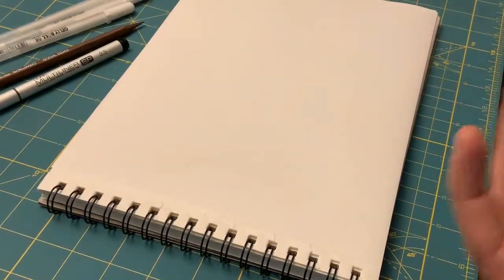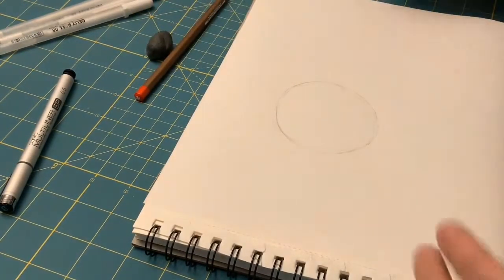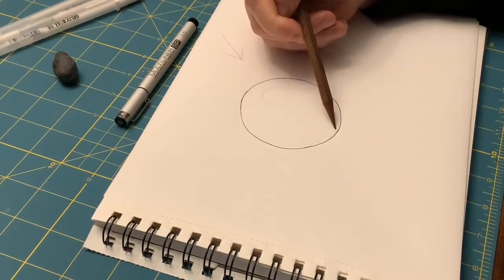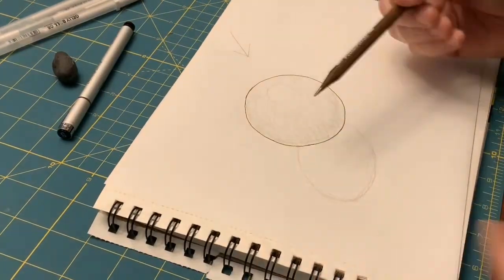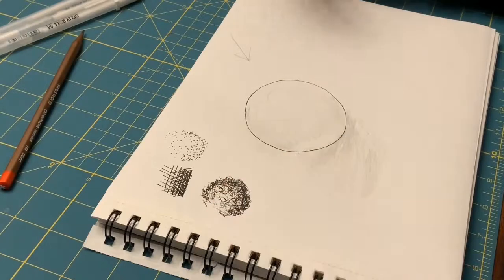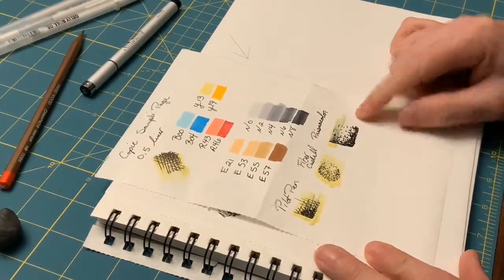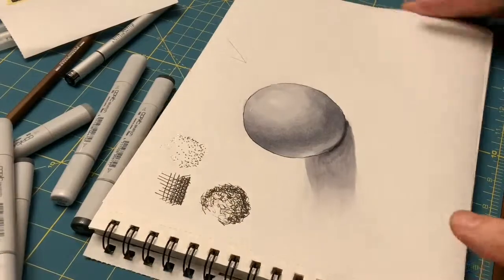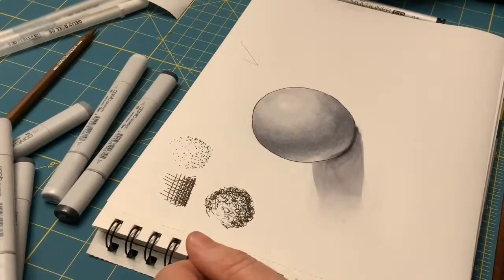Back to Basics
Basic drawing and shading tutorial. - Sphere